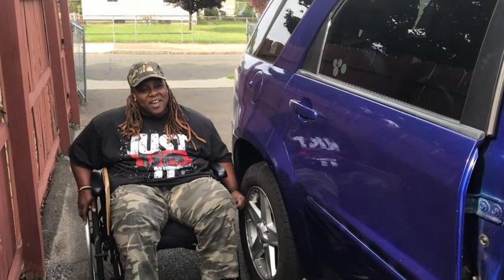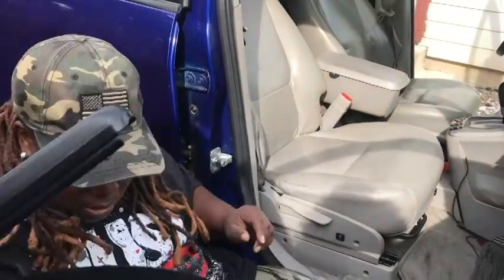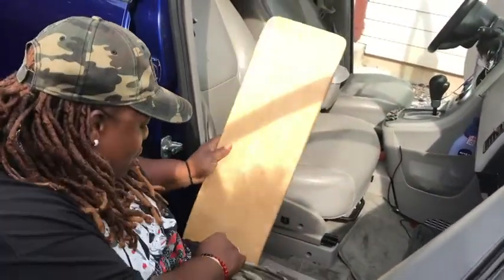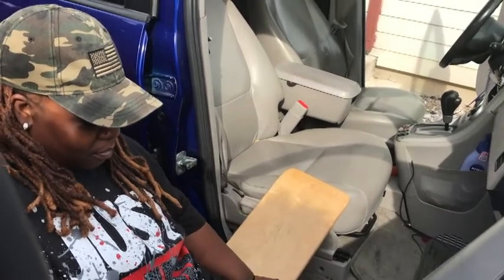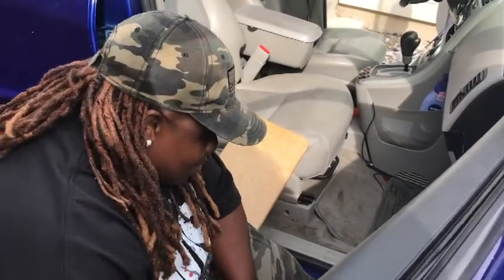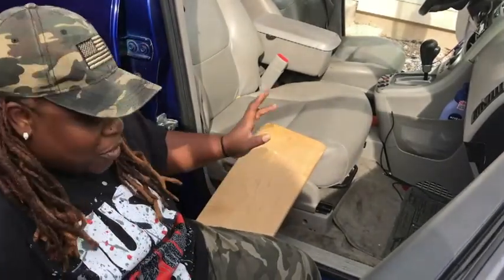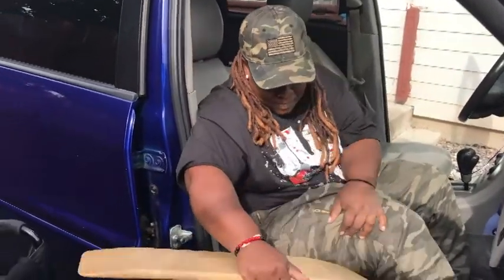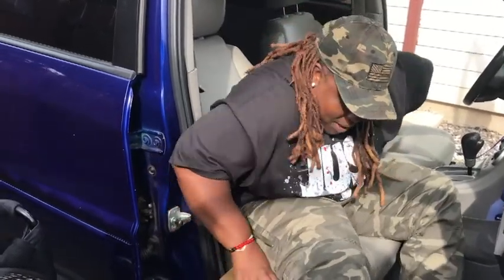How I Transfer into an SUV - Nakeitha Rose, T4 Complete Paraplegic from Connecticut, USA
Message a mentor, find community resources, or share your story Join our Facebook support group!